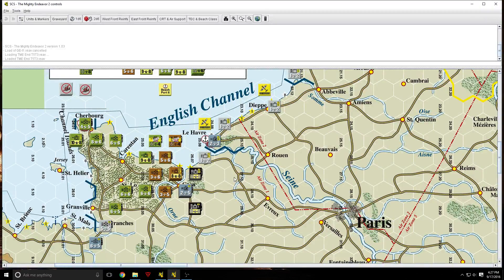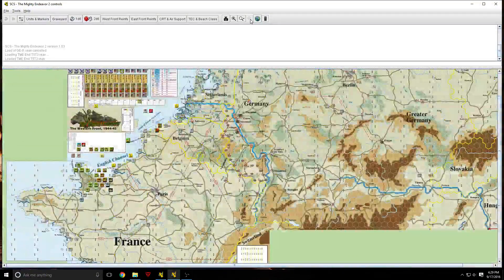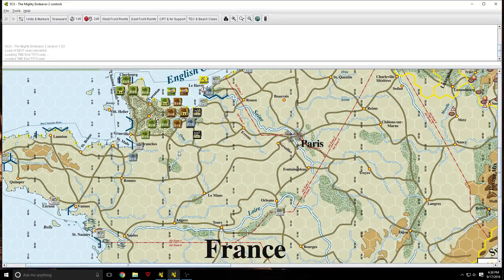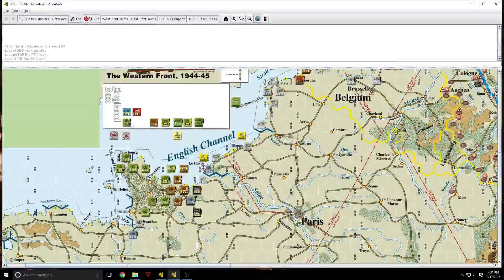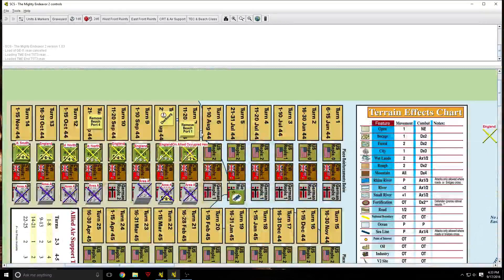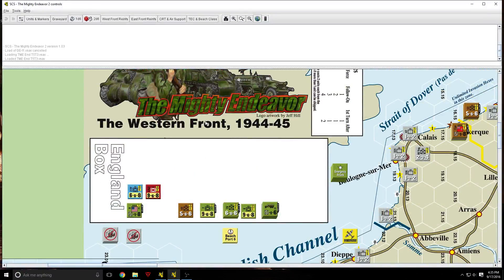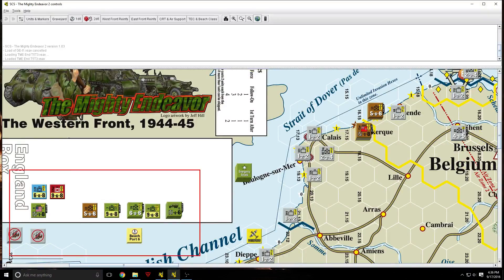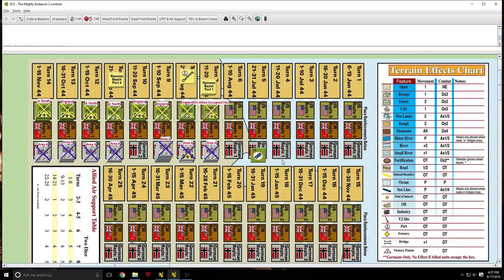Exploring SCS The Mighty Endeavor - Part 3 & Wrap